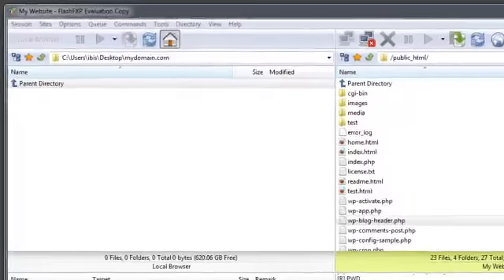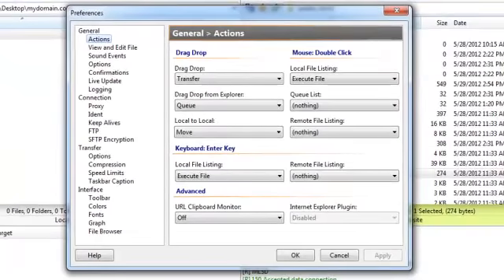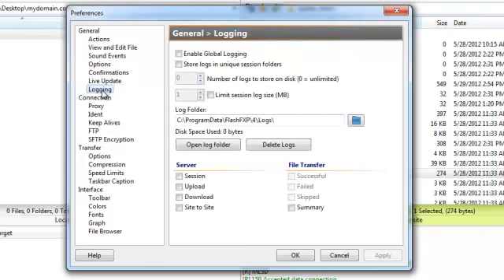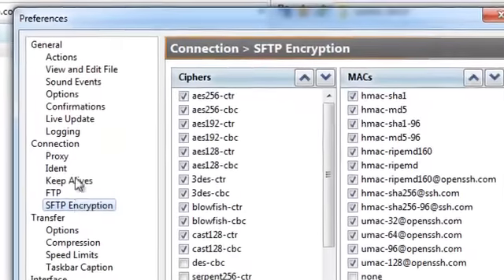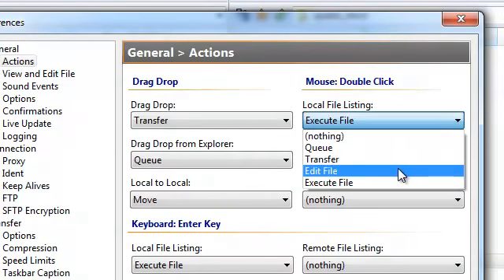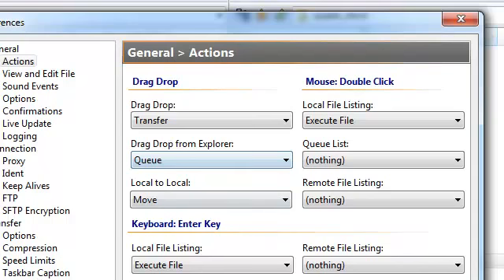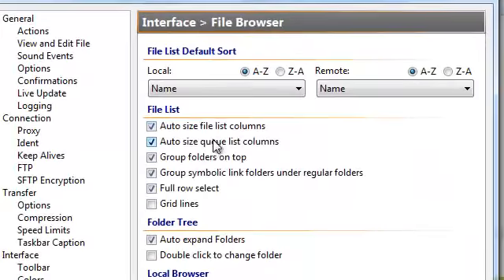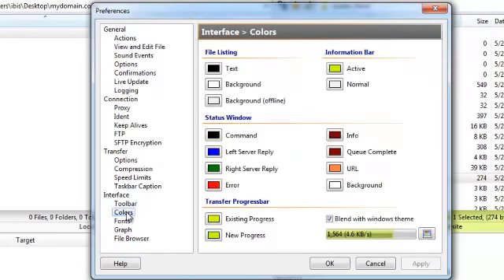How to configure your preferences inside of FlashFXP - Hostgator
Ive been with them 5 years and you will not be sorry.
If you have any problems please let me know and ill help in any way I can.

wordpress hosting
hostgator review
hostgator discount
hostgator review
hostgator vps review
host gator
hostgator reseller review
hostgator
hostgator dedicated review
hostgator reviews
hostgator hosting review
hostgator hosting reviews
hostgator reseller
review hostgator
hostgator support review
hostgator code
hostgator codes
hostgator discount
hostgator customer reviews